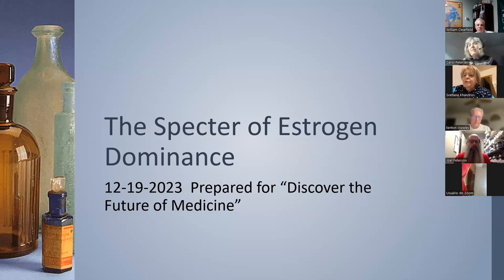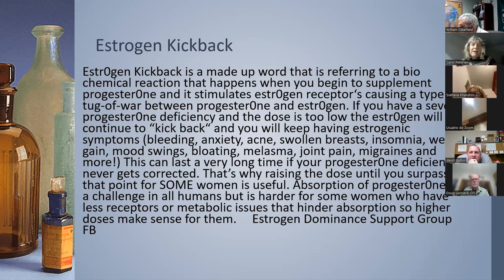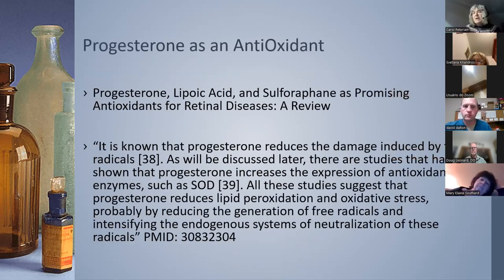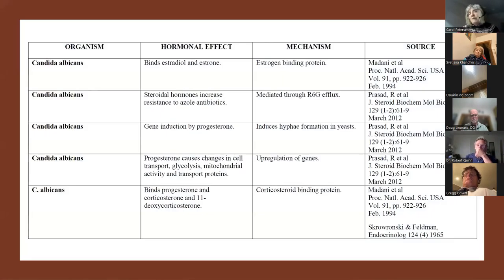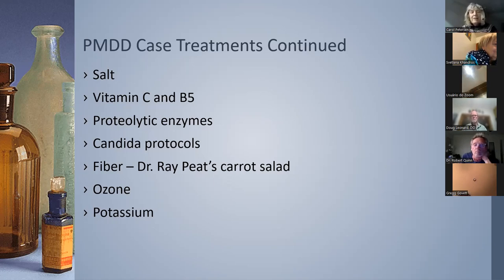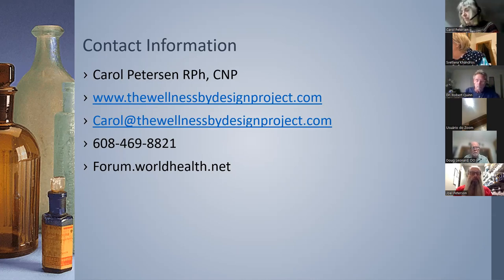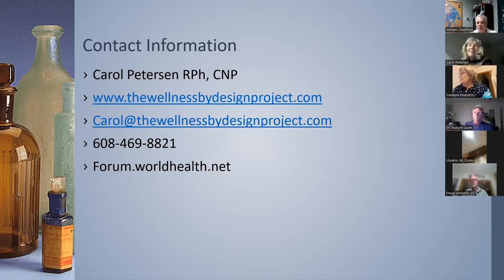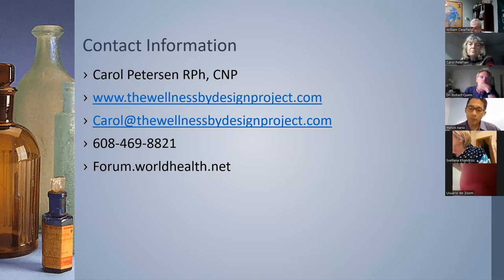The Specter of Estrogen Dominance with Carol Peterson